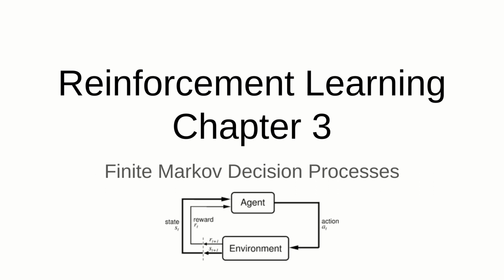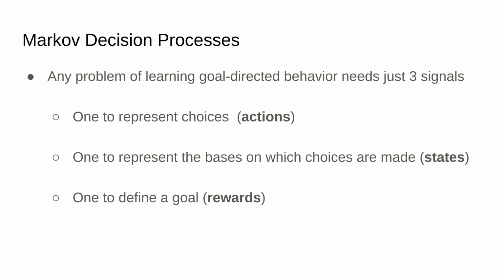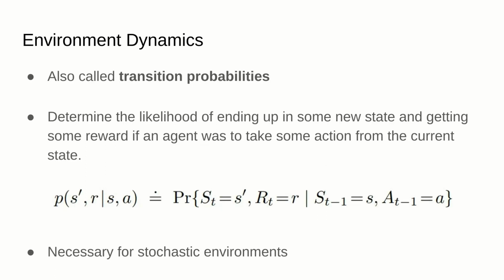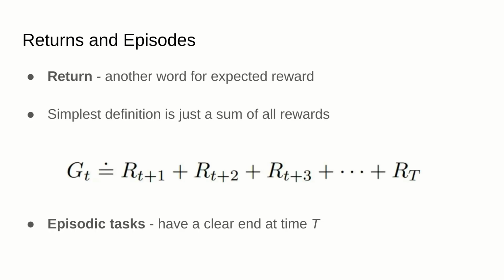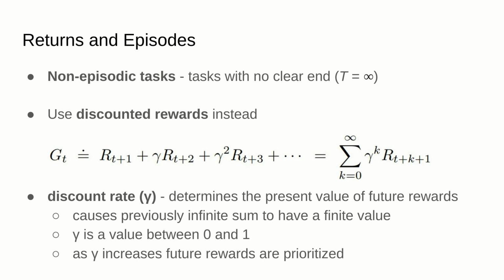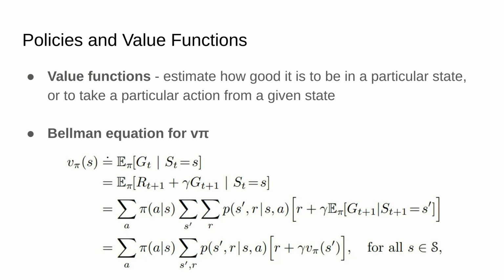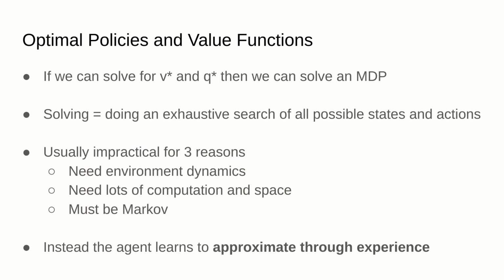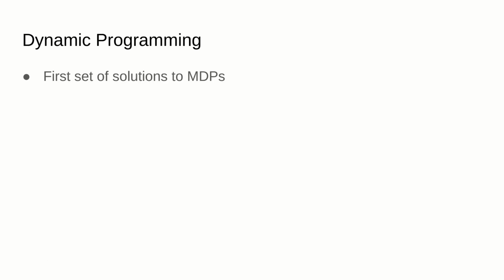Reinforcement Learning: Chapter 3: Markov Decision Processes